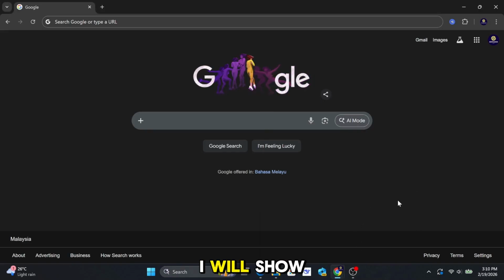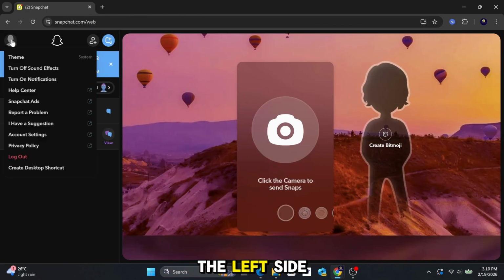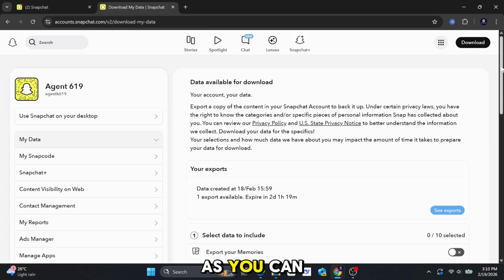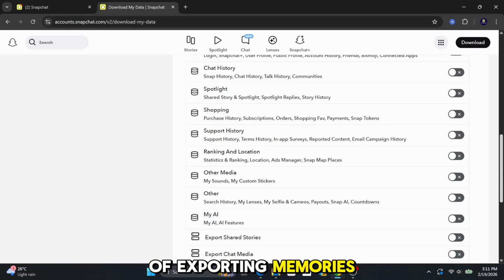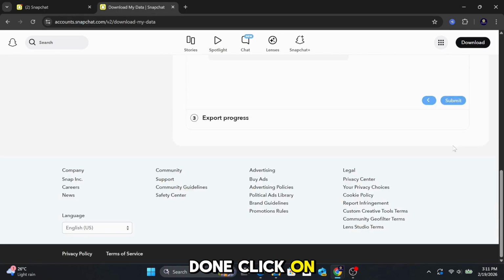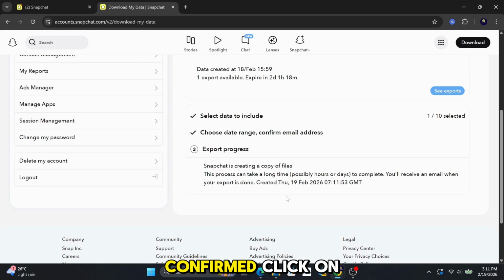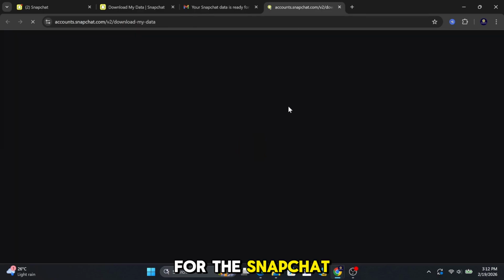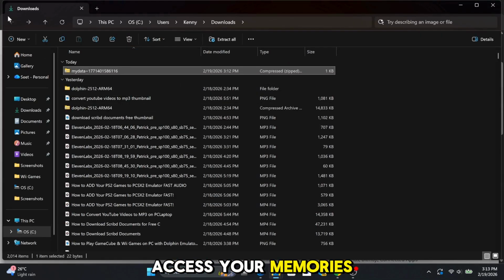How to Download All Your Snapchat Memories At Once FAST!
In this video, I will show you how to download all your snapchat memories in 1 download. First, you need to login to your snapchat account using a desktop or laptop computer. Once you are logged in, click on your profile icon on the left side.

Then, select “account settings”. Next, select “my data”. This will take you to the data menu area. When you first get here, you will want to toggle the “export memories” option. Doing this will also prompt Snapchat to give you the quick process of exporting memories only by clicking on the blue button. However, if you want to export other stuff such as “shared stories” and “chat media”, you will need to toggle it manually.

Once you are done, click on next. Here you will need to choose the date range. Just go ahead and select “all time”. Make sure the email is the one you want them to send to. Once that is confirmed, click on "submit”.

Snapchat will start exporting your memories. An email will be sent to the one you listed. Go to your email and look for the Snapchat one. Then, click on the “click here” hyperlink and it will take you directly back to the download area with the export ready. Then click on download and you will be able to access your memories from your downloads folder. Just extract it.

Snapchat Memories downloader GitHub tool

How to export all Snapchat data with memories

Snapchat My Data request memories_history.json file

Bulk download Snapchat memories to PC free

Best Snapchat Memories downloader Reddit recommendations

Snapchat memories_history.html to MP4 converter

Download Snapchat memories with metadata and overlays

Snapchat Memories storage limit workaround download all

How to save Snapchat Memories to computer without paying

Snapchat data export ZIP file download instructions